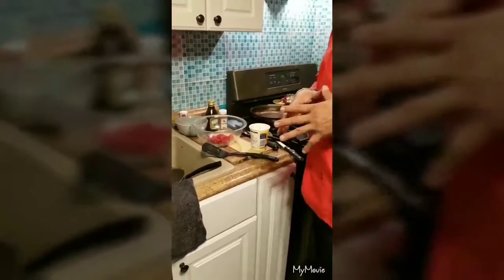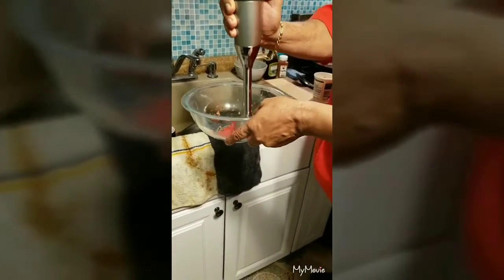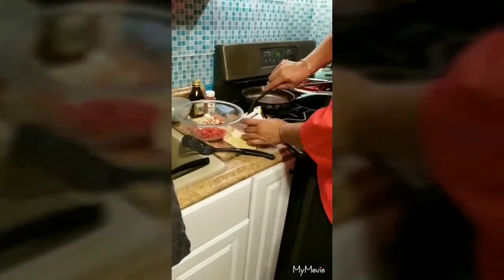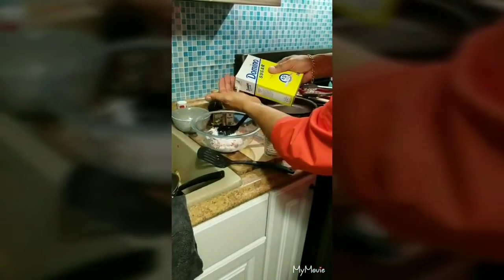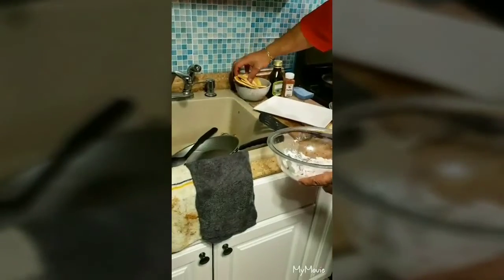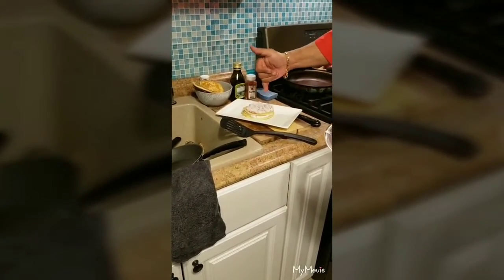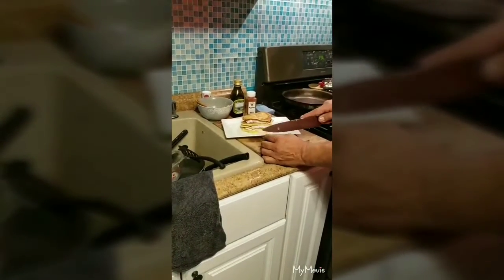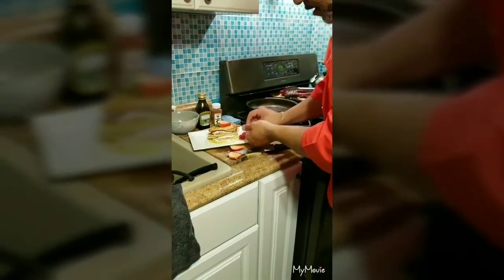RASPBERRY RICOTTA PANCAKES